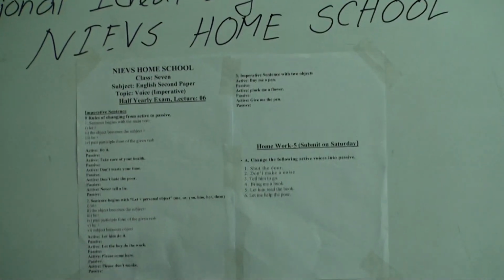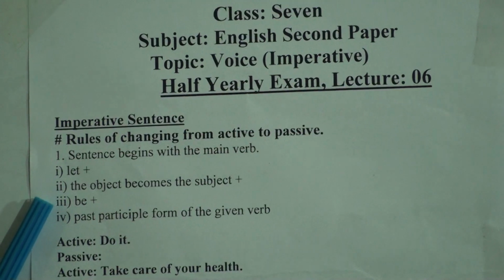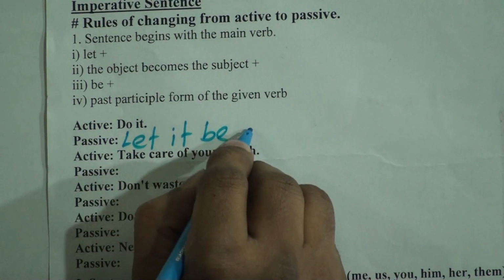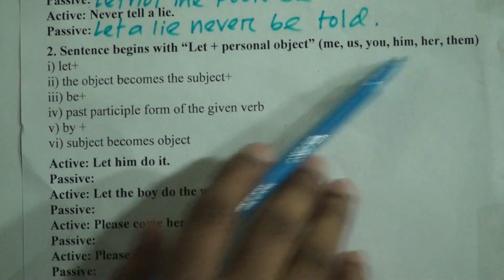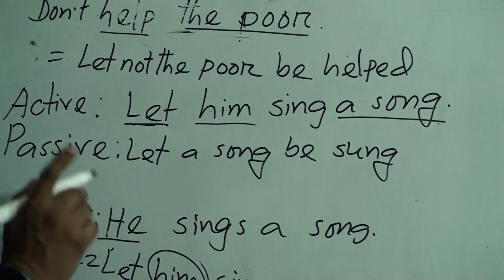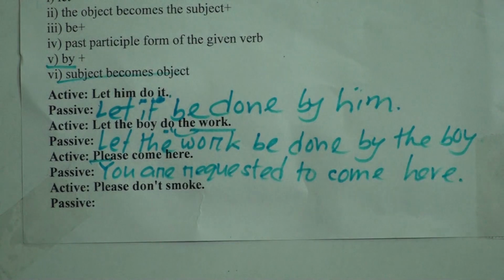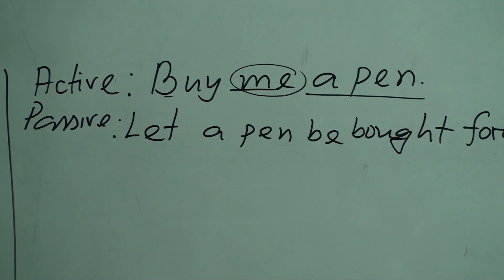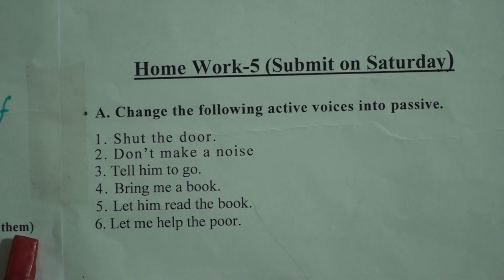Class: Seven, Subject: English 2nd Paper (Lecture- 06), Topic: Voice (Imperative)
Class: Seven
Subject: English 2nd Paper (Lecture- 06)
Topic: Voice (Imperative)
Teacher: Ariful Islam